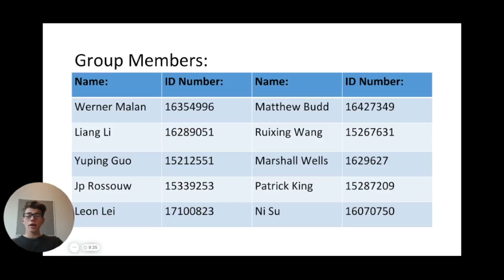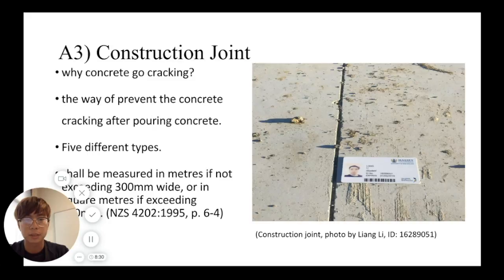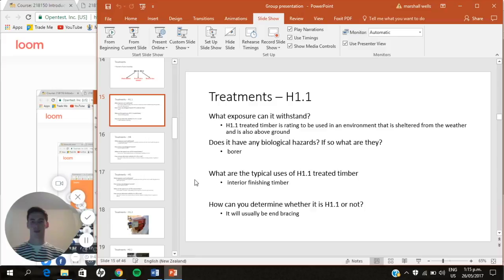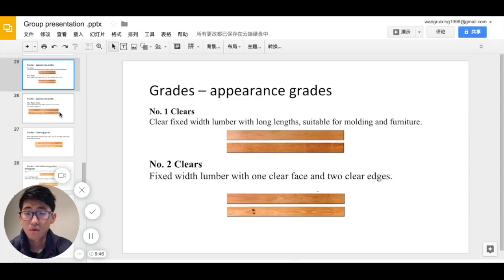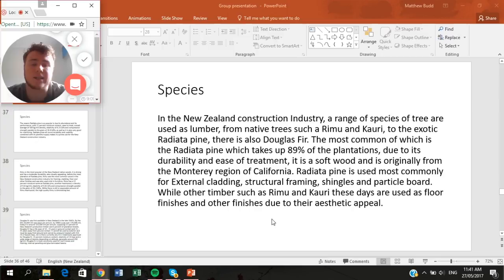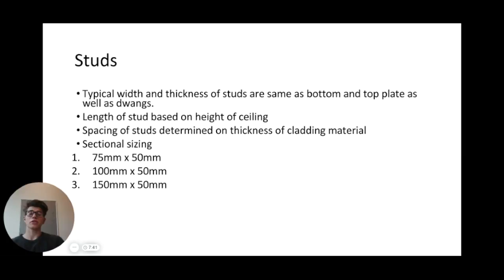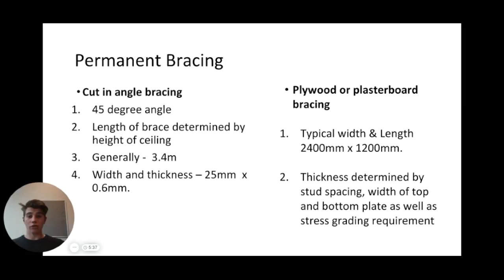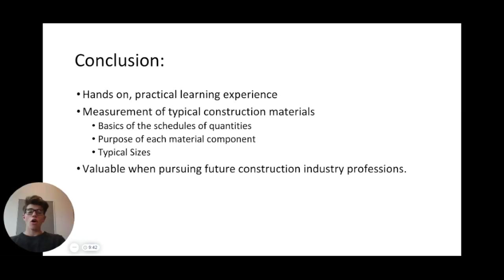Measuring Systems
This video is about Measuring Systems in the COnstruction Industry